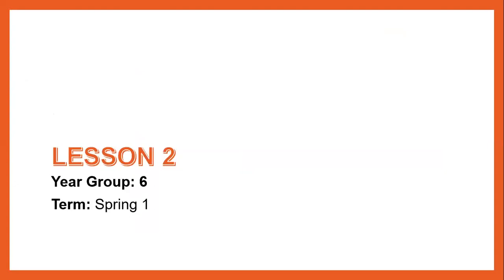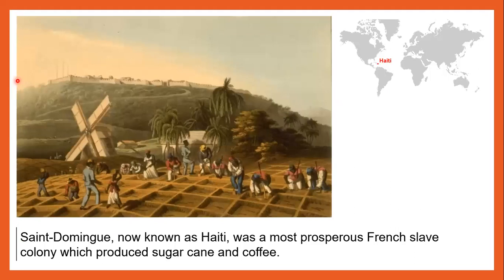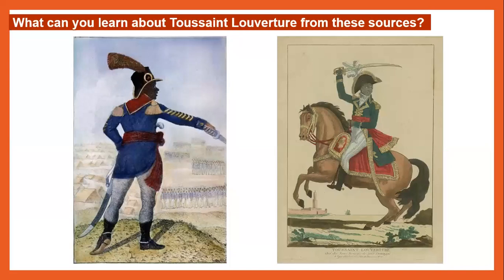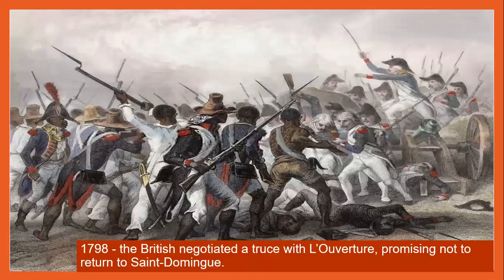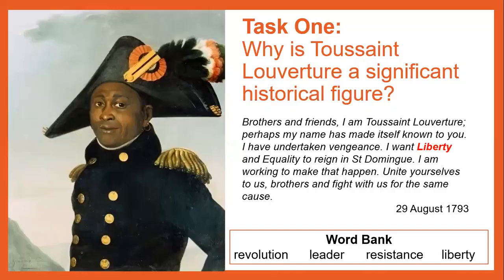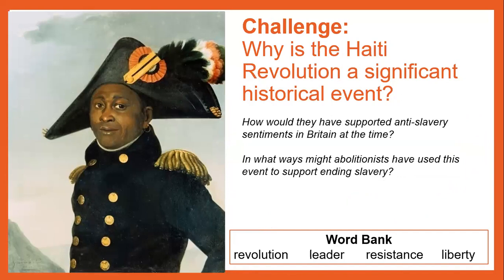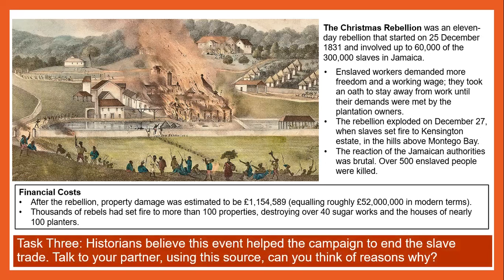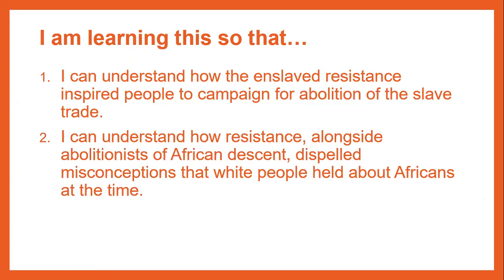Year 6 PSHCE Week 5